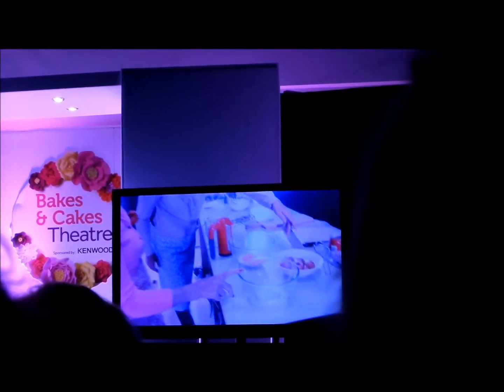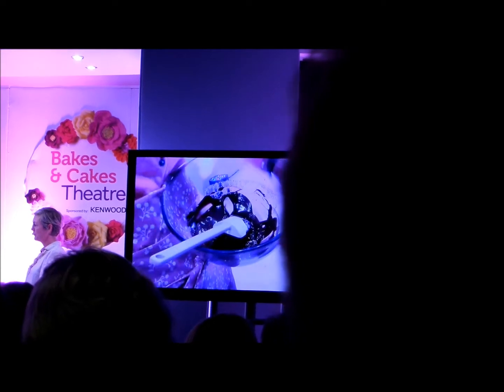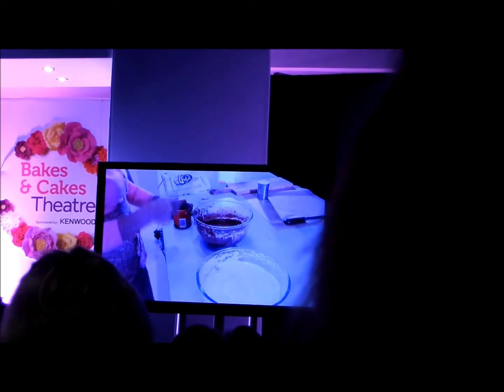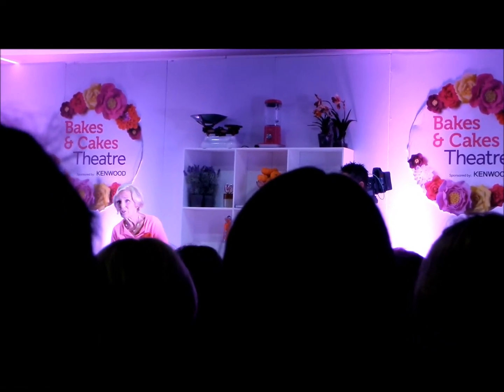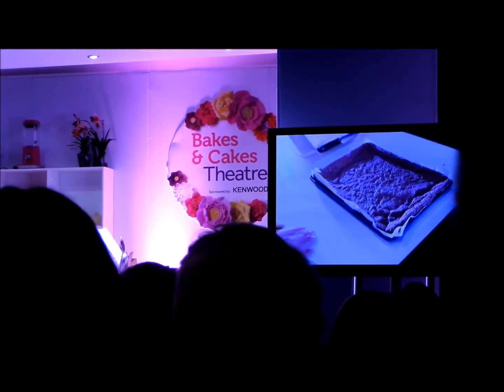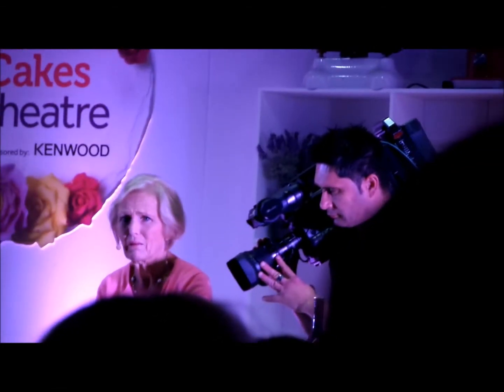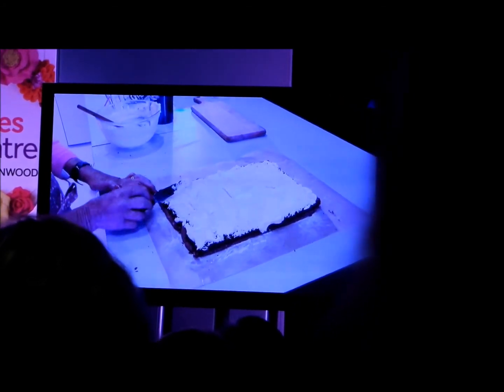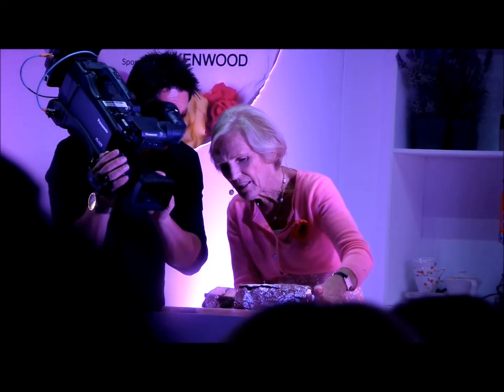Mary Berry - Meringue Roulade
Mary Berry demonstrates baking a meringue roulade with help from her daughter Annabelle and Tony the camera man.

Recipe:
175g plain chocolate (about 50% coca solids)
6 large eggs, separated
175g caster sugar
2 tbsp coco powder
300ml double cream
4 tbsp Irish cream liqueur

50g icing sugar, sifted
2 tsp double cream
2-3 tsp Irish cream liqueur

Mary Berry's Baking Bible